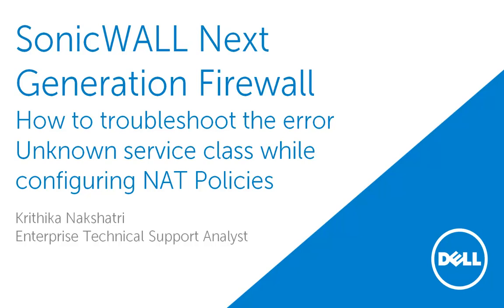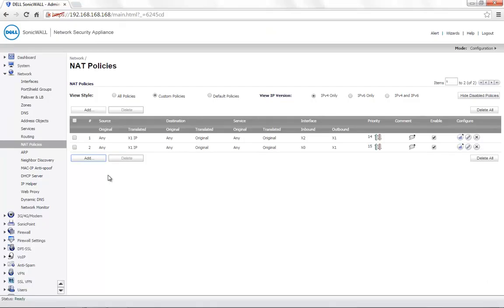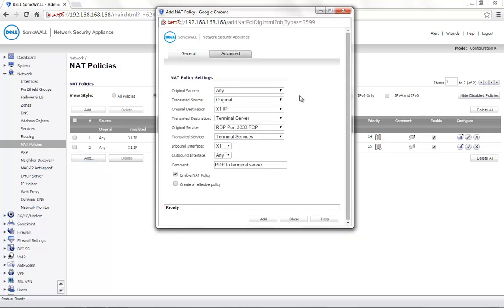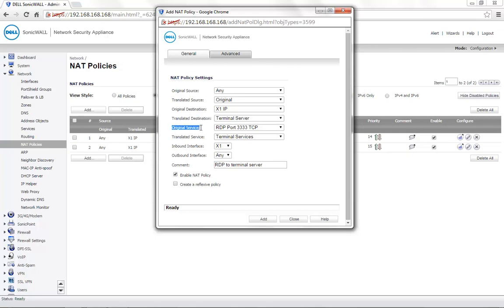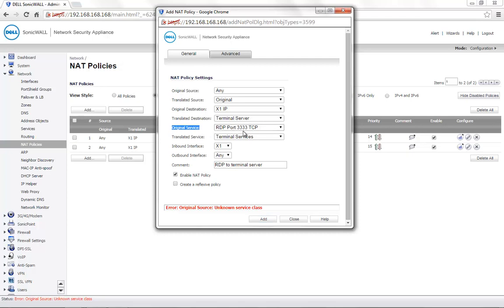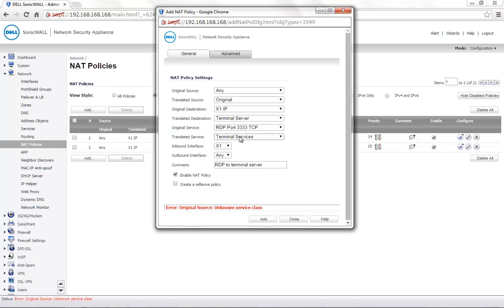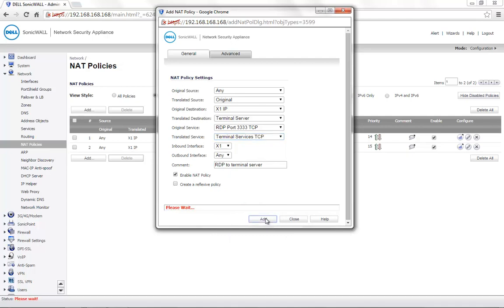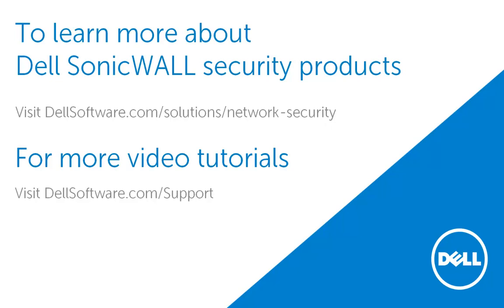How to troubleshoot the error Unknown service class while configuring NAT Policies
Learn about how to troubleshoot the error Unknown service class while configuring NAT Policies, “SonicWall video solutions”